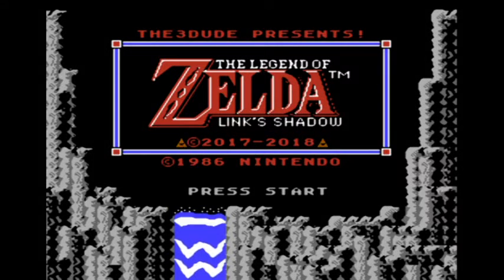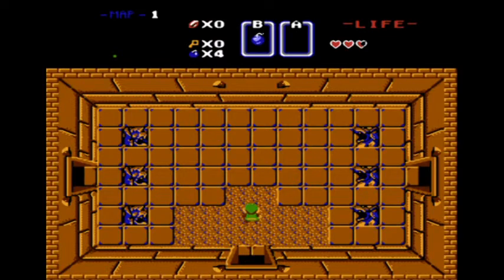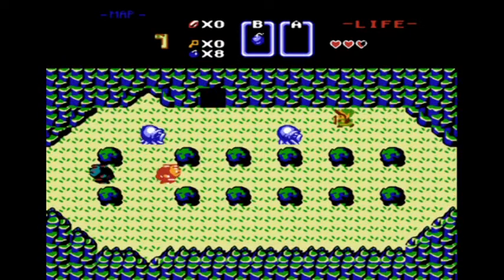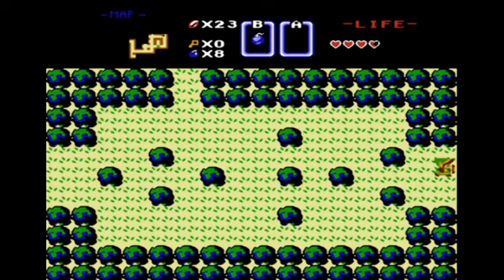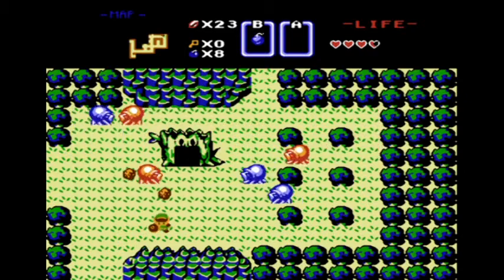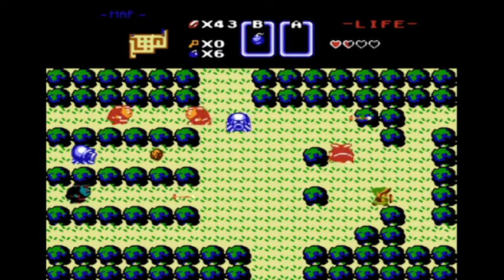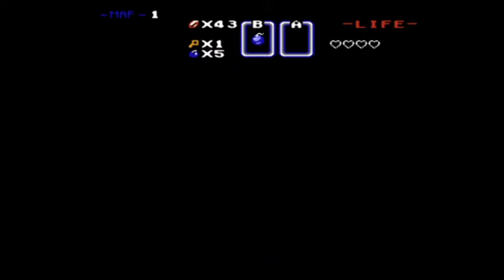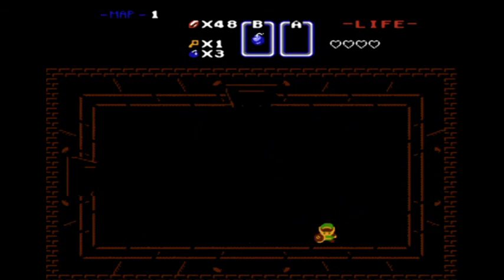Magma streamed: Link's Shadow (nes hack)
A difficult hack of the good ol' Legend o' Zelda